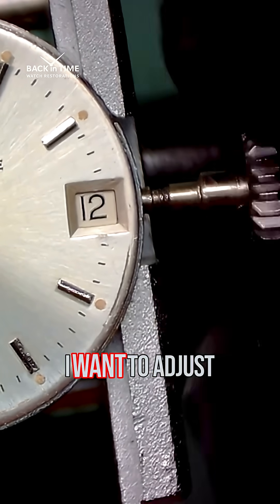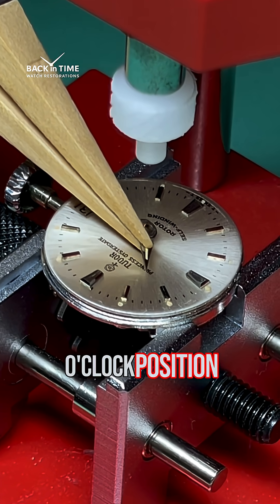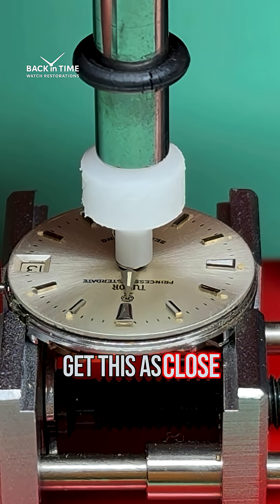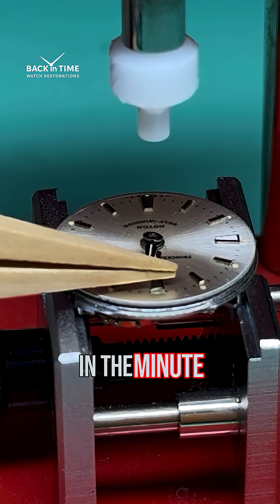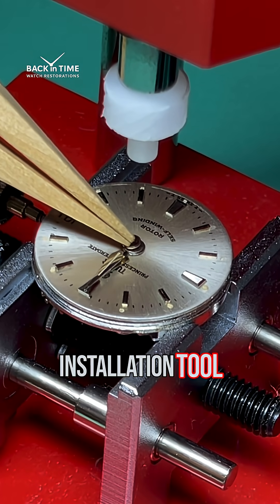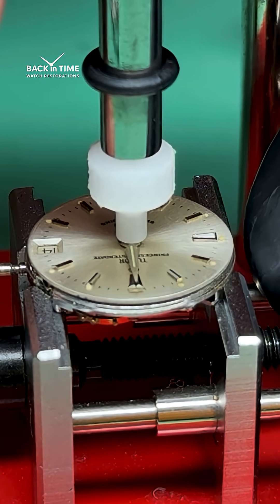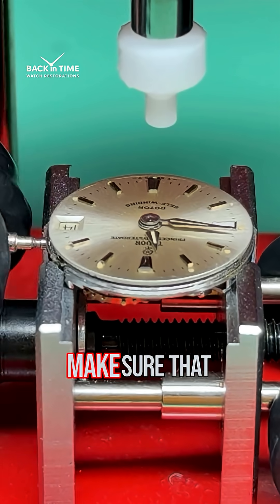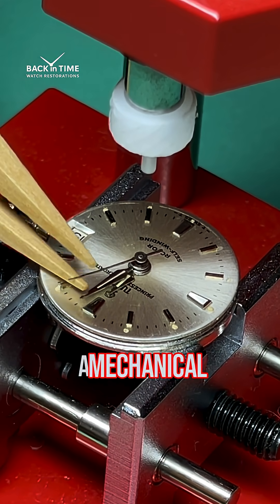How to Set Watch Hands So the Date Changes at Midnight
Setting the hands on a mechanical watch isn’t just about lining them up—it's about timing the date change perfectly. In this short clip, I show how to install the hour and minute hands on a vintage Tudor Princess Oysterdate so the date flips exactly at midnight, not at noon.

Using the date jumper and the crown, I align the mechanism to the exact spot where the date advances, then press the hands into place for proper mechanical synchronization. This is one of the most overlooked steps in watch restoration, but it's essential for any Tudor, Rolex, or ETA-based movement to function correctly.

If you’ve ever wondered how watchmakers ensure the date changes at the right moment, here’s the technique up close.